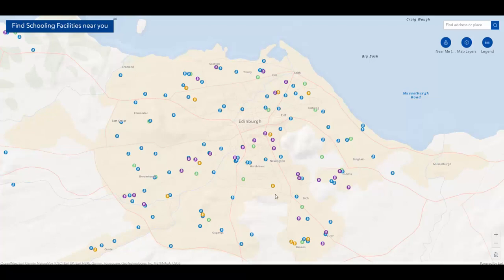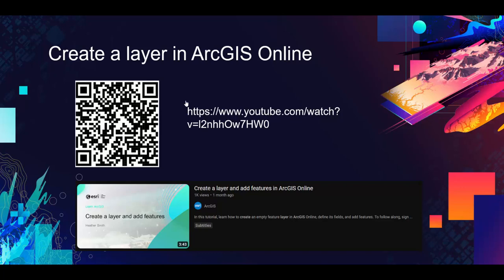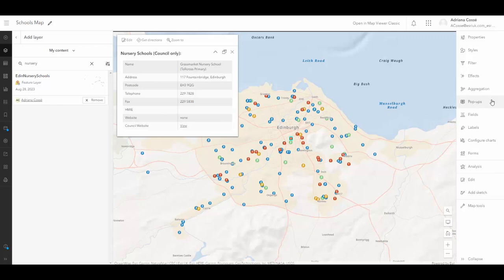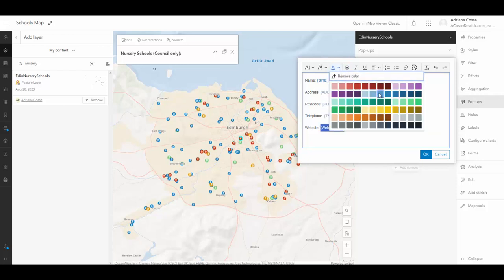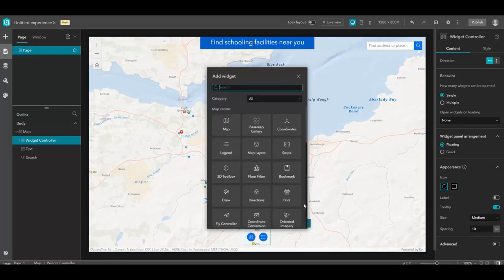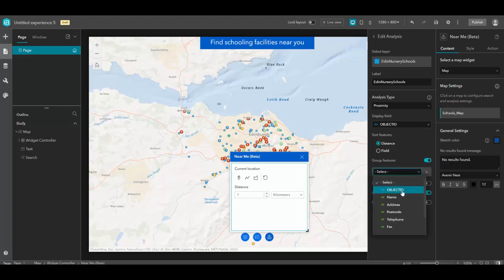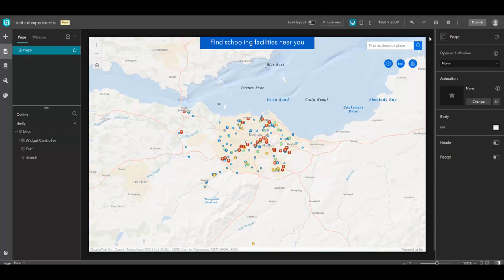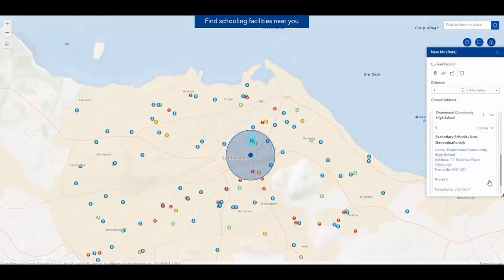Tutorial for the ‘Near Me (Beta)’ widget in ArcGIS Experience Builder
Follow this step-by-step tutorial to learn how to create an app that shows schooling facilities near a location using the new ‘Near Me (Beta)’ widget in ArcGIS Experience Builder. We start by configuring your data in ArcGIS Online and then create the app using our existing data. Please note, you can follow this video to create an app to find any nearby facility using your own data – this video uses School facilities as an example.